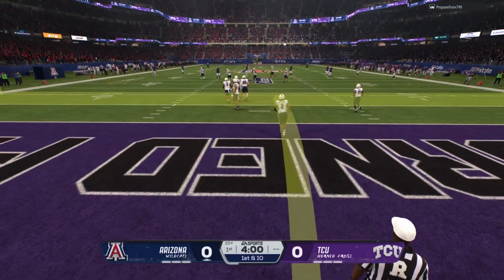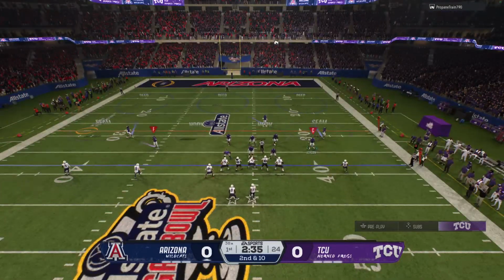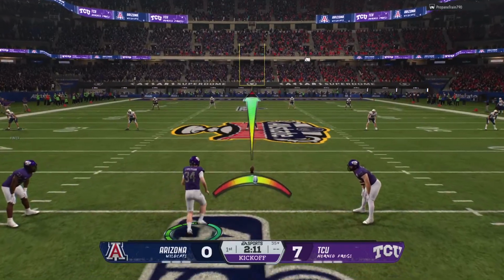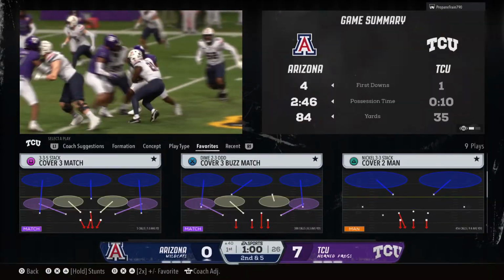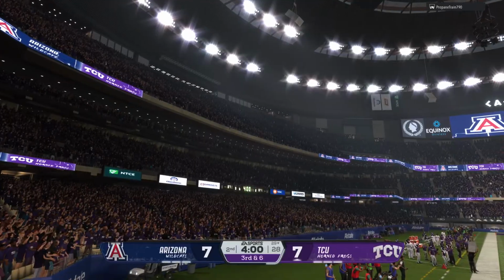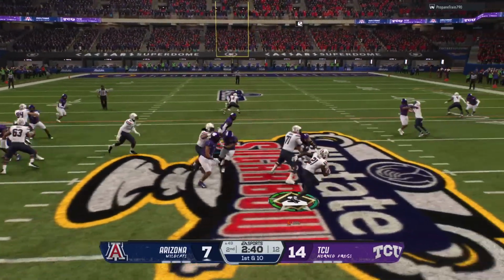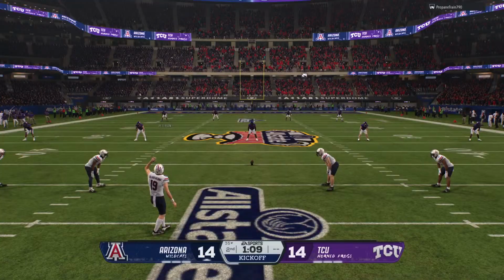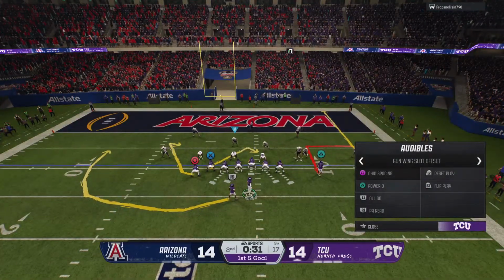CFB Playoffs Record: 211-64